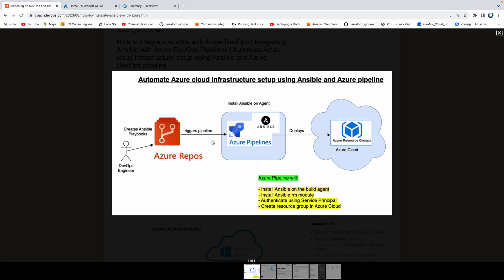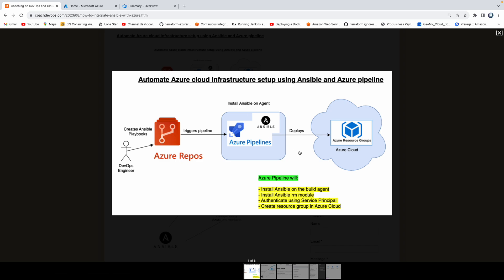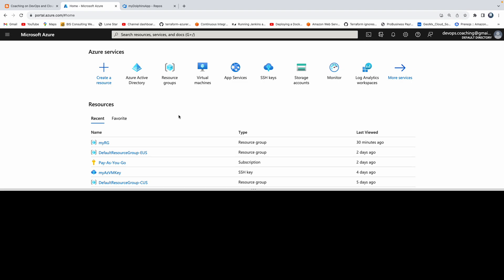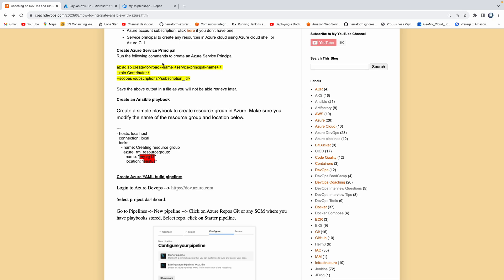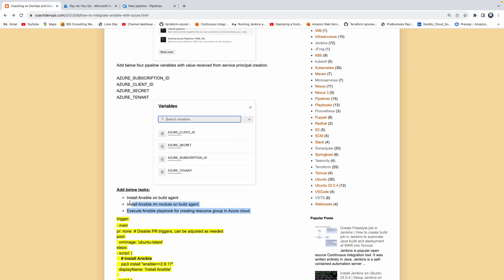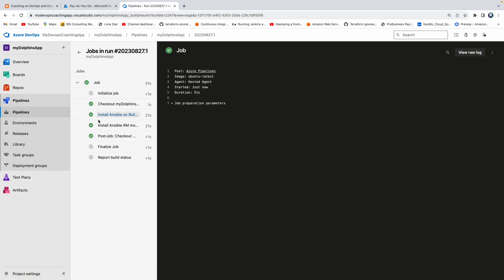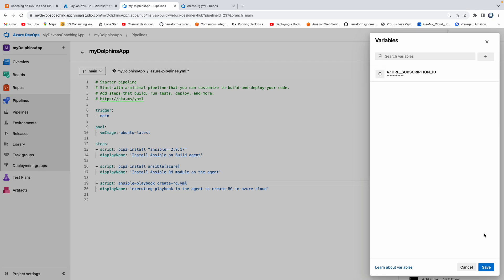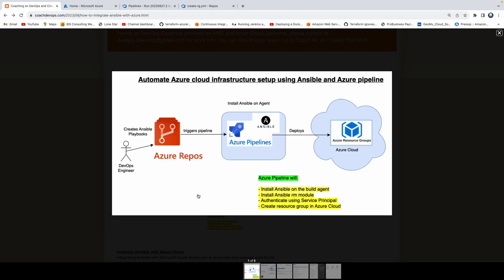How to Automate Infra setup in Azure Cloud using Ansible & AzureDevOps Pipeline | Ansible Automation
In this video, you will learn how to automate infrastructure setup in Azure Cloud using Ansible playbooks integrated with an Azure DevOps pipeline for complete automation.

Pre-requisites:
Azure account subscription, click here if you don't have one.
Service principal to create any resources in Azure cloud using Azure cloud shell or Azure CLI

Create Azure Service Principal
Create an Ansible playbook
Create Azure YAML build pipeline:
Execute the pipeline
Verify if the resource group has been created in Azure cloud